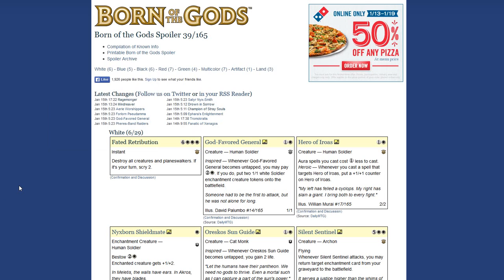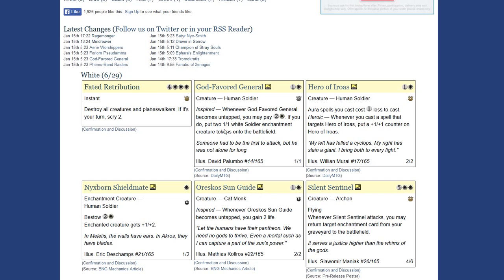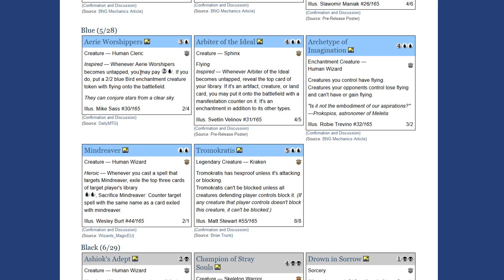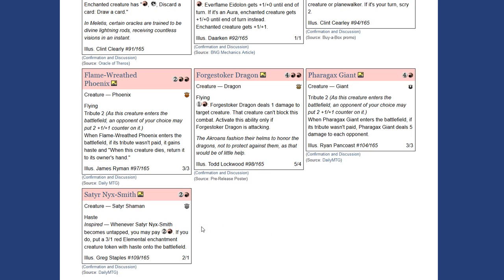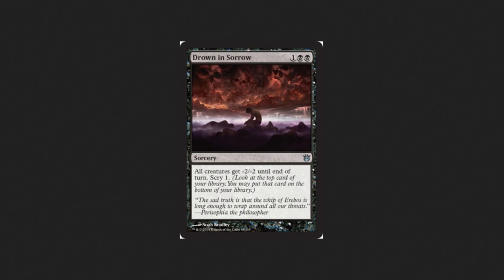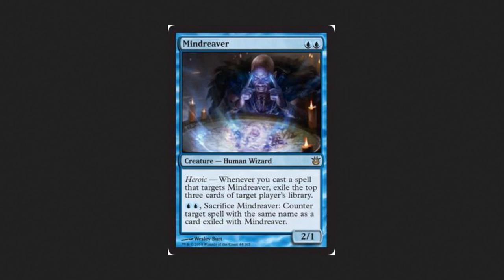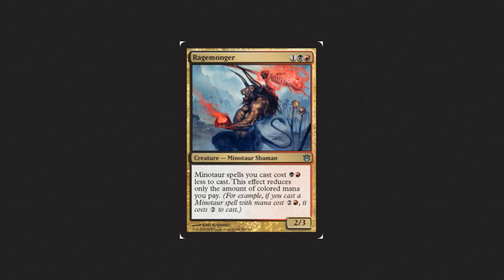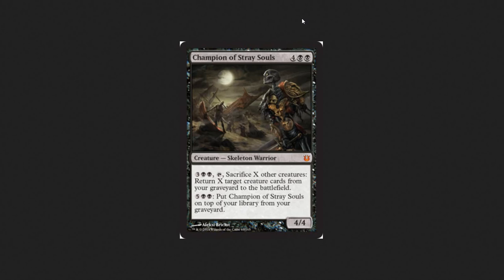Born of the Gods Spoilers - Jan 15 - Magic the Gathering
All of the Born of the Gods Spoilers for Jan 15th, 2014.

(under development)

Roguedeckbuilder
Attn: Kevin